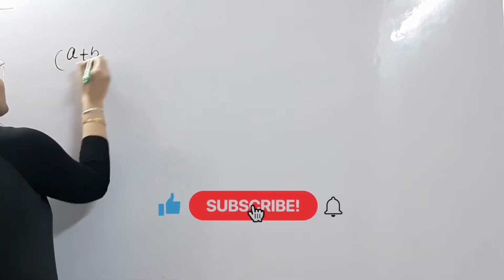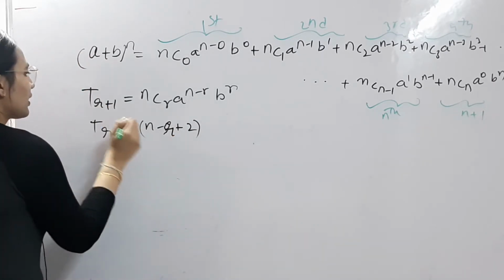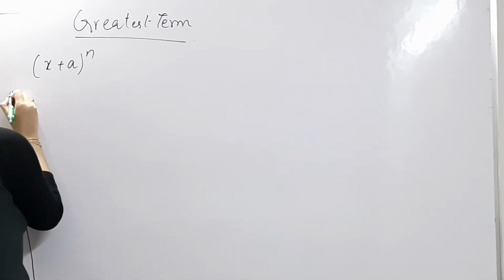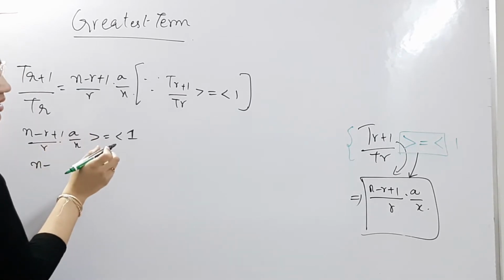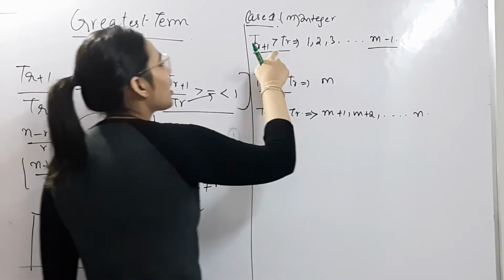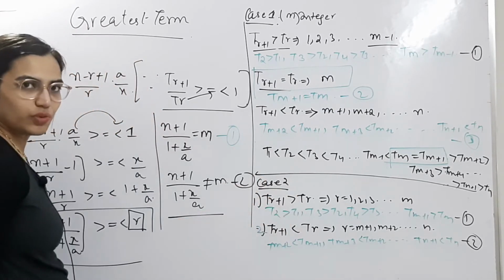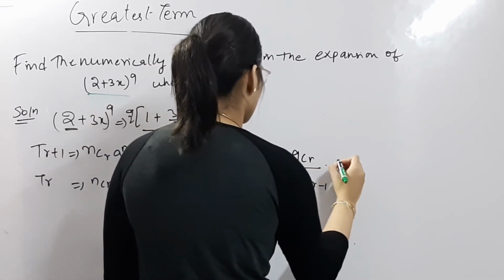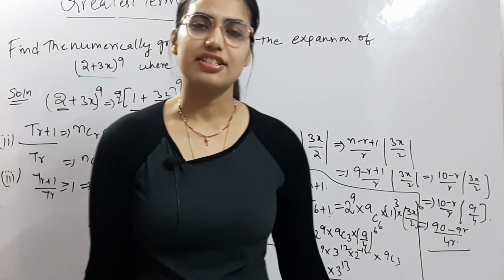GREATEST TERM IN BINOMIAL EXPANSION|HOW TO FIND TERM FROM THE END IN BINOMIAL EXPANSION|JEE |Class11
Today's video is about Greatest term in  binomial expansion and term from the end in Binomial expansion in detailed . Through this video, you will understand the concept of greatest term in binomial expansion, how to find the greatest term in binomial expansion , and how to find the term from the end in the binomial expansion. I've explained these concepts using examples.

Hope you understand the concepts taught in this video.

Time Stamps :

00:03 - Term from the end in Binomial Expansion - Concept
05:18 - Term from the end in Binomial Expansion- Example
07:18 - Greatest Term in Binomial Expansion - Concept
21:06 - Greatest Term in Binomial Expansion - Example

Happy Learning!

Cheers,
Deepthi